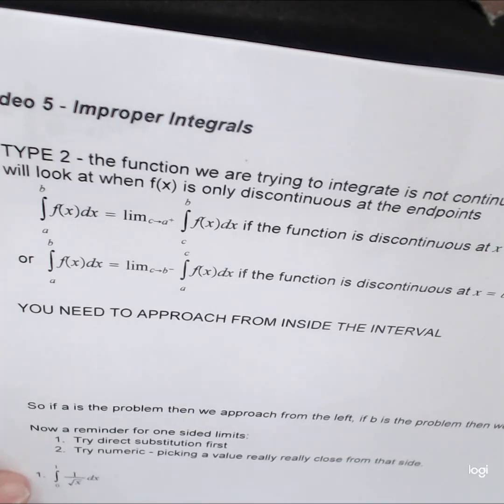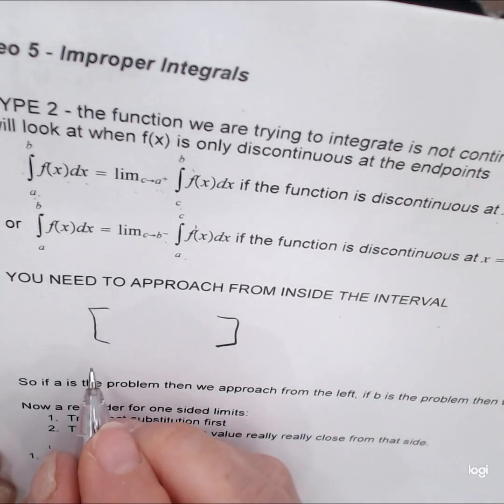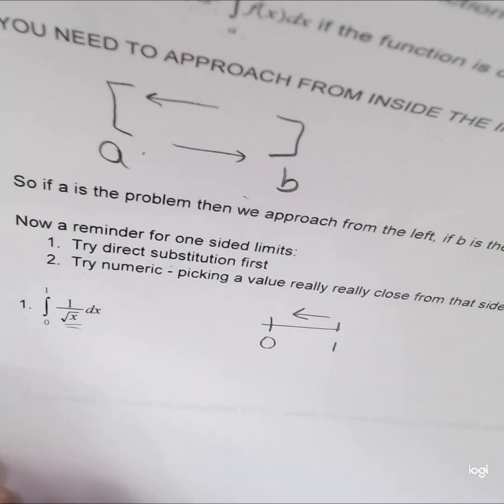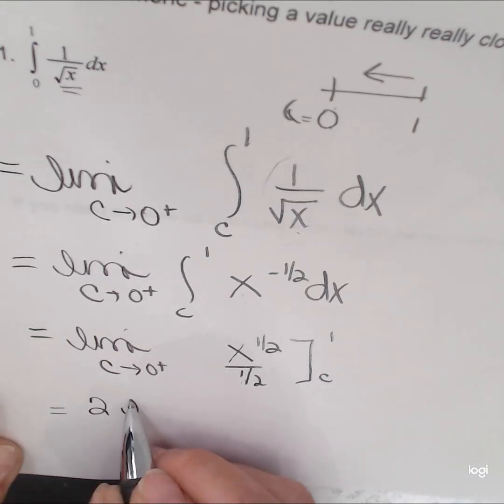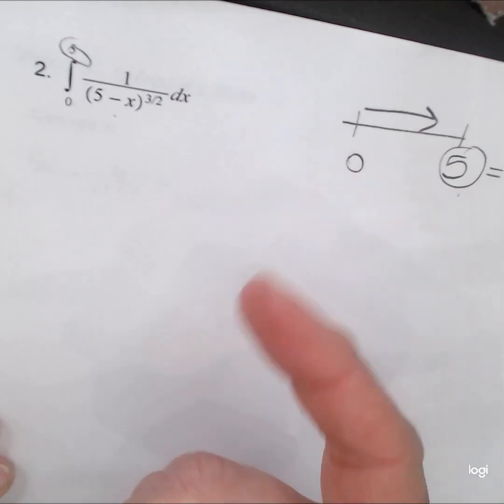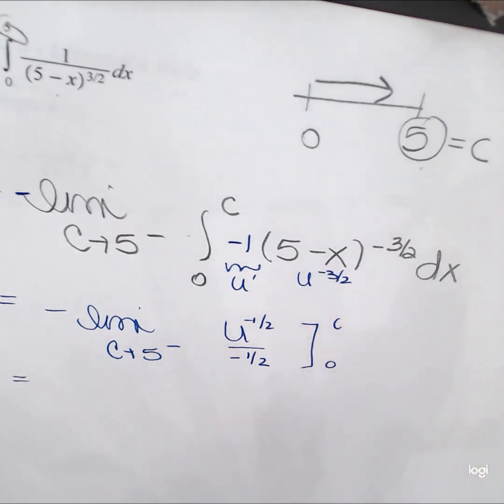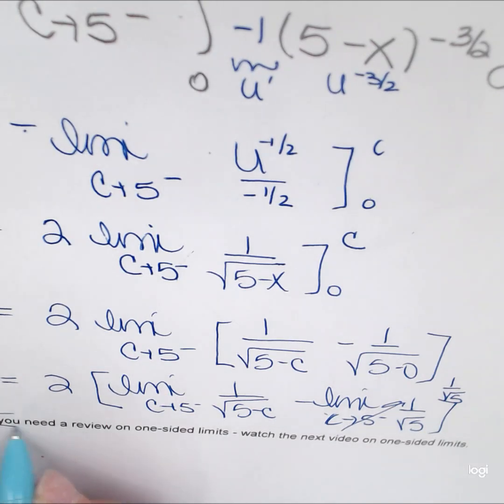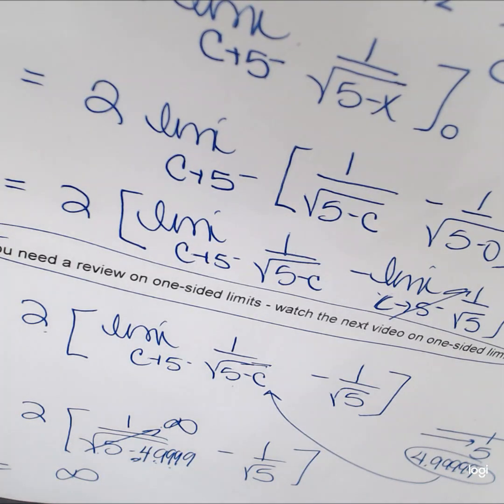Video 5 Improper Integrals